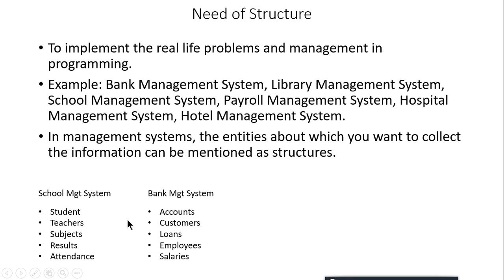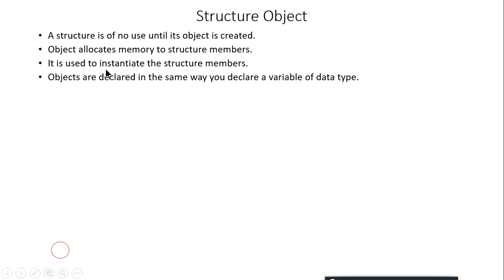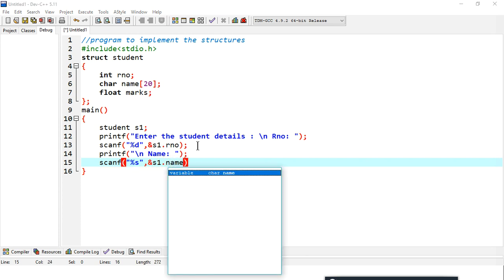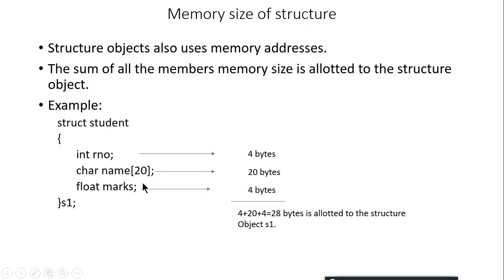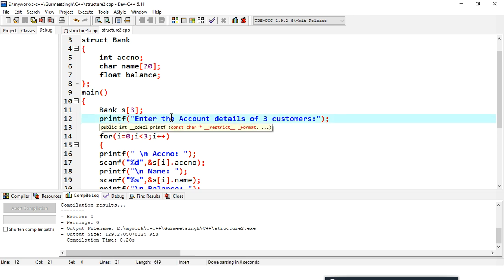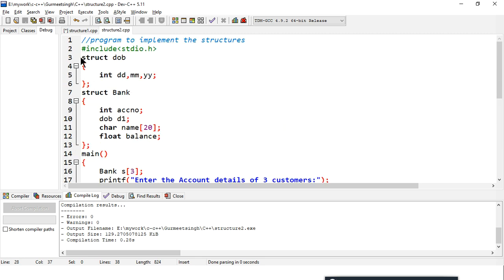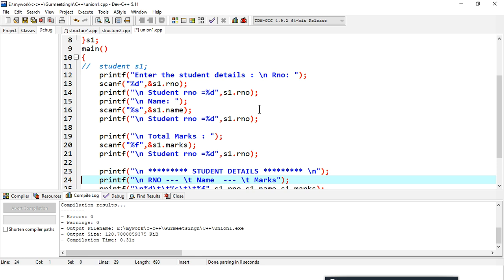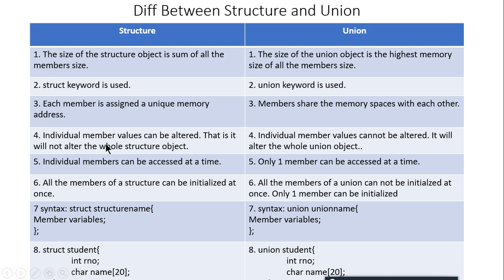Easy Programming Day16 Structure and Union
structure union education learnc easyprogramming In this video, i will teach you guys about the structure and union, how to create a structure, then creating the object of the structure followed by how to access the structure members, we will discuss about tthe memory size of the structure and then study small but important topics like array of structures, structure within structure and nesting of structure. I will also explain union data type at the time 25:00 min of the video, how the union is implemented in the programming, difference between array and structure, structure and union are explained in the video from 30th min.